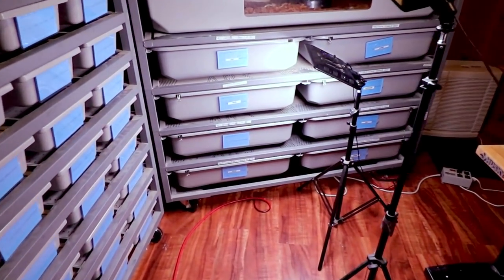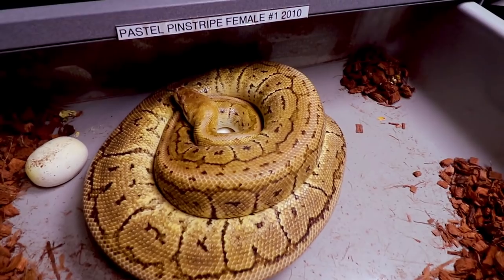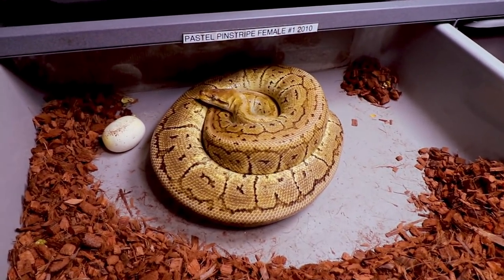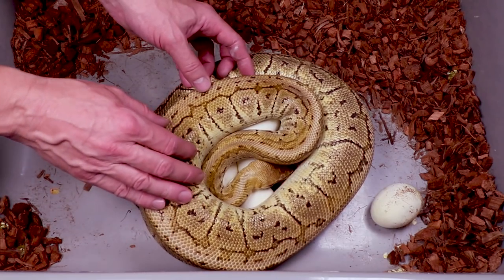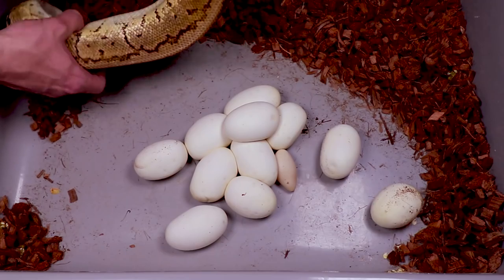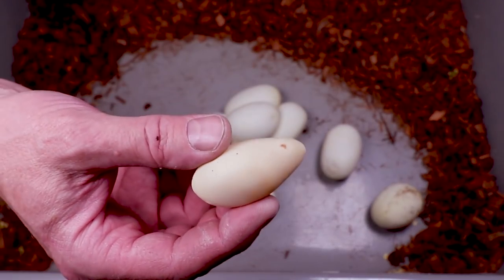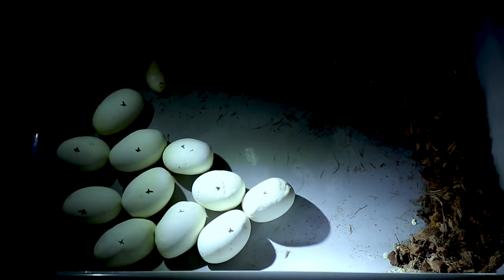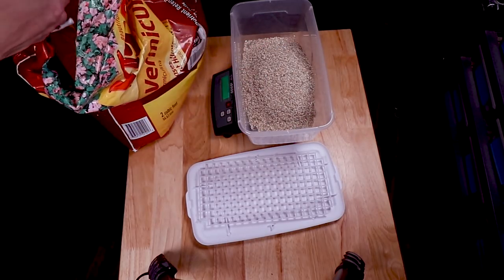She Laid One Egg, Then 5 Days Later Laid the Rest! Crazy Ball Python!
In this video I'll give you a follow up on my big female lemon blast ball python that laid one egg, then five days later laid the rest!

Chris Hardwick
83 Desperado Court
Bailey, CO 80421
USA

Here's the tripod I use:

This is the SD card for the camera:

This is my studio lighting:

Here are my batteries for my studio lights:

Here's the bag I use for my camera gear:

00:00 Don't forget to SUBSCRIBE!            __̴ı̴̴̡̡̡ ̡͌l̡̡̡ ̡͌l̡*̡̡ ̴̡ı̴̴̡ ̡̡͡|̲̲̲͡͡͡ ̲▫̲͡ ̲̲̲͡͡π̲̲͡͡ ̲̲͡▫̲̲͡͡ ̲|̡̡̡ ̡ ̴̡ı̴̡̡ ̡͌l̡̡̡̡.___
10:00 Don't forget to SUBSCRIBE! Thanks for watching!         _̴ı̴̴̡̡̡ ̡͌l̡̡̡ ̡͌l̡*̡̡ ̴̡ı̴̴̡ ̡̡͡|̲̲̲͡͡͡ ̲▫̲͡ ̲̲̲͡͡π̲̲͡͡ ̲̲͡▫̲̲͡͡ ̲|̡̡̡ ̡ ̴̡ı̴̡̡ ̡͌l̡̡̡̡.___